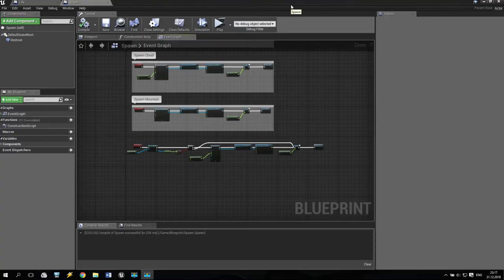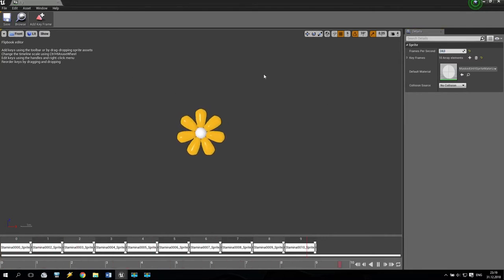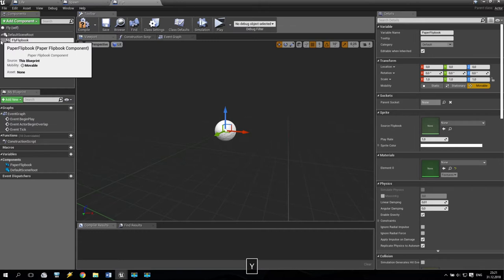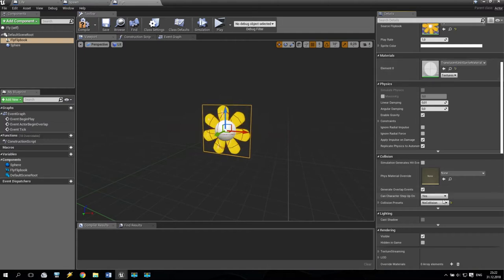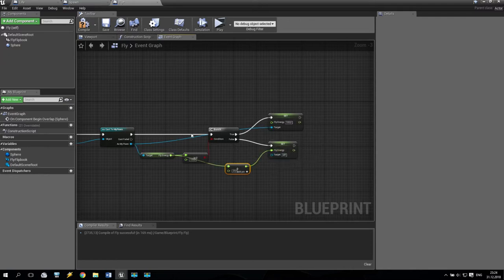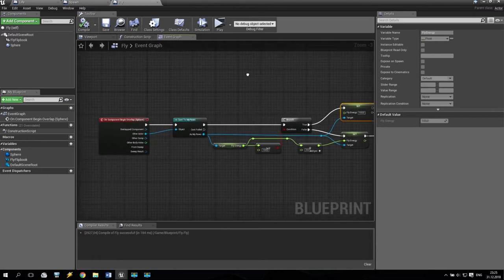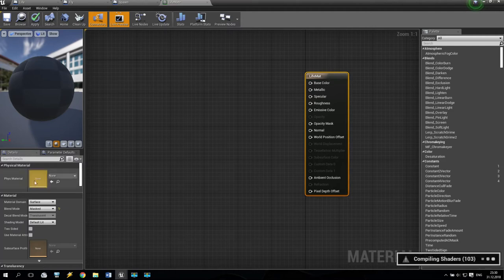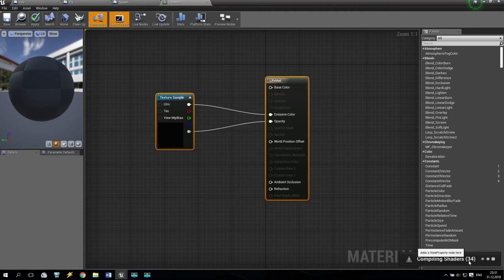UE4 2D Game Tutorial SV - Part 27/38